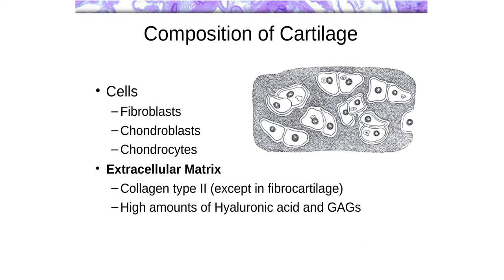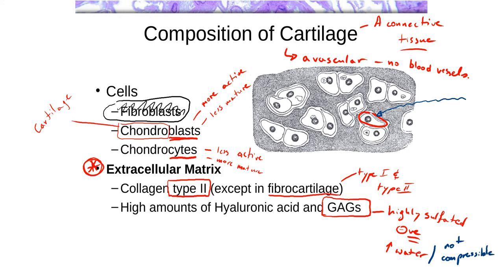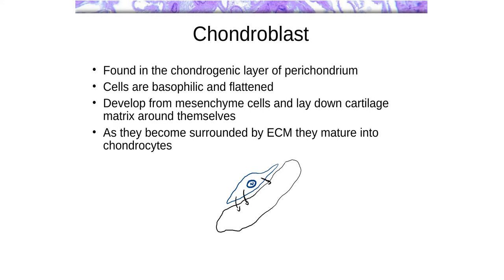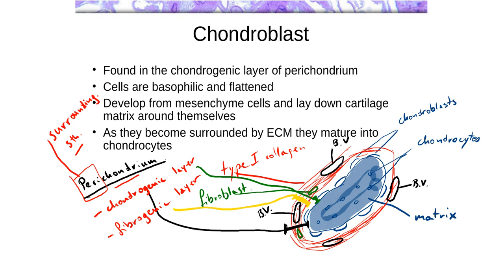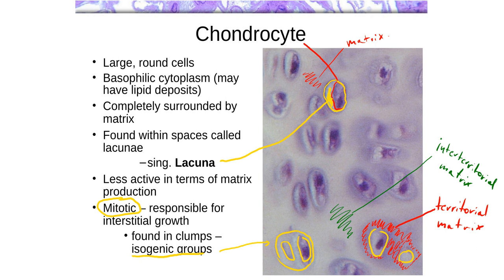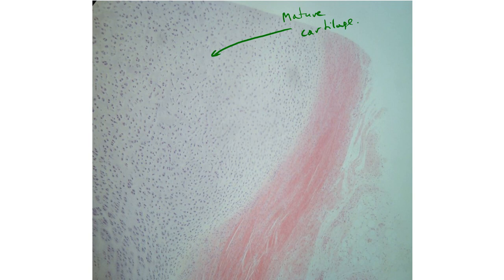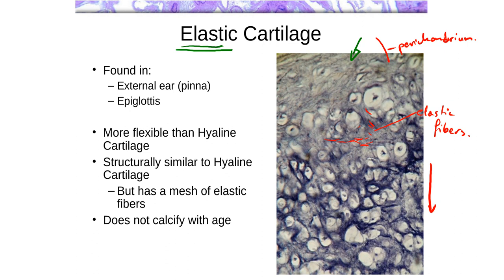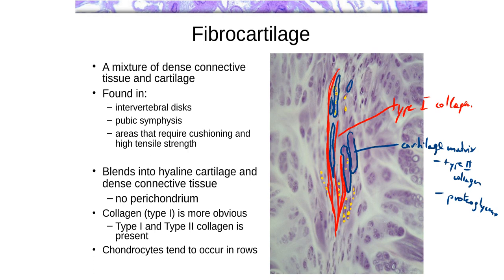Pre-lab Lecture: Cartilage Tissues (BIOL312)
In this lecture, I discuss the matrix and cells found in cartilage, and their organization into cartilage tissues.